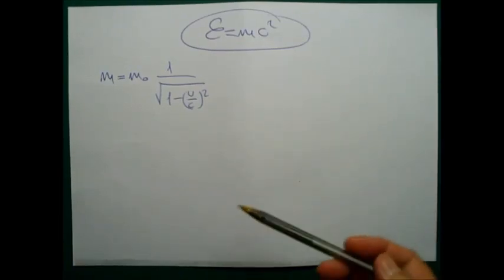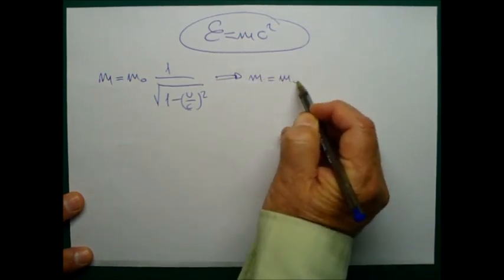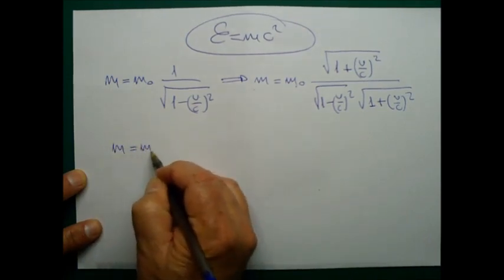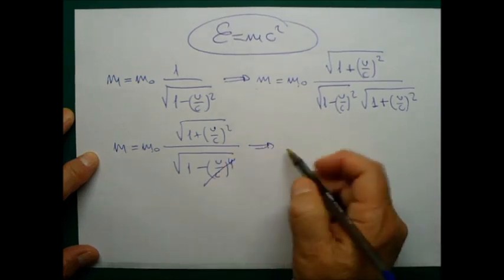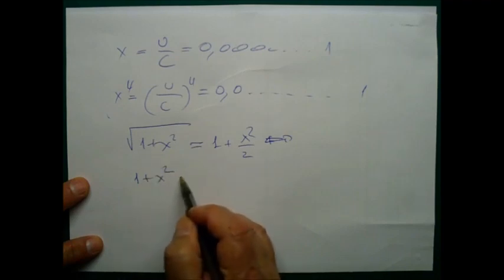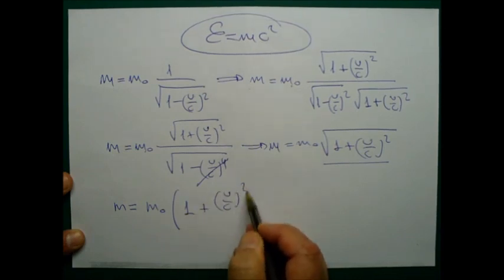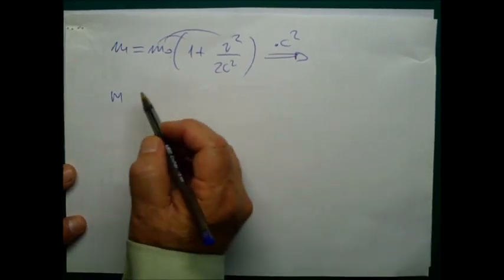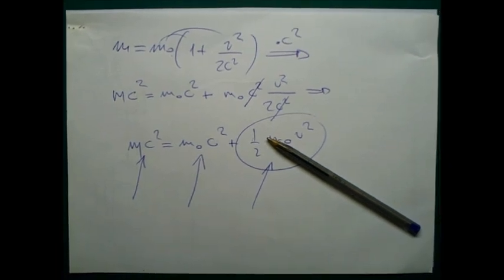The proof of Einstein's formula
You can contact by e-mail or telephone